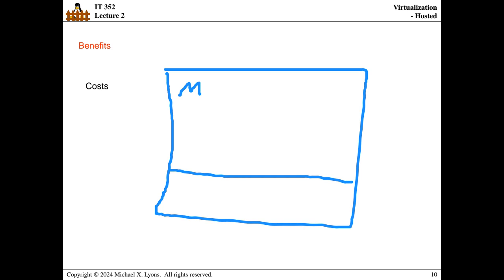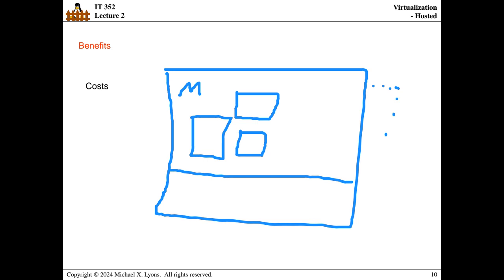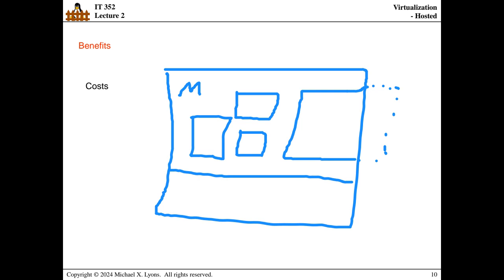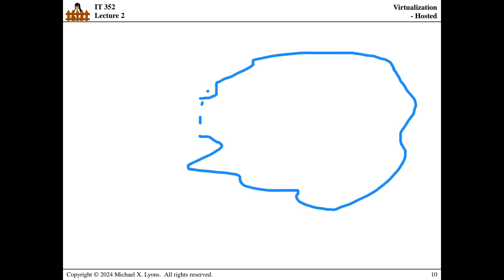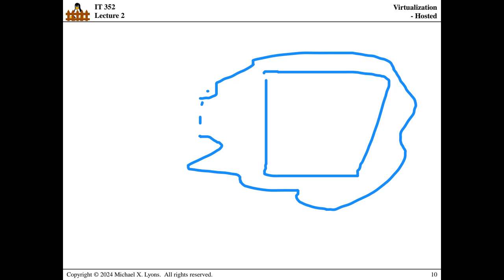Class Collaborate Lecture 2 recording 3